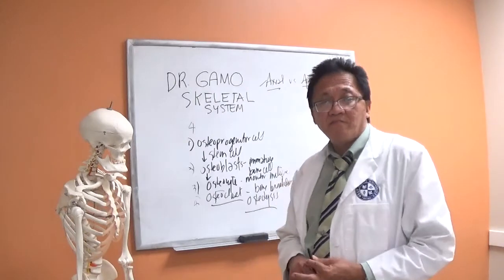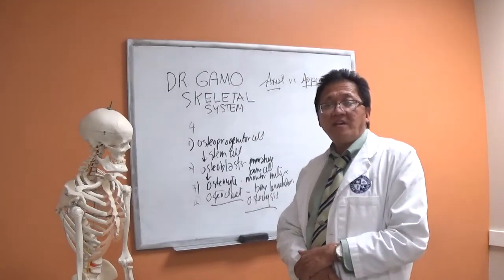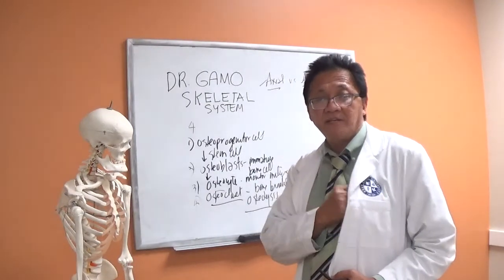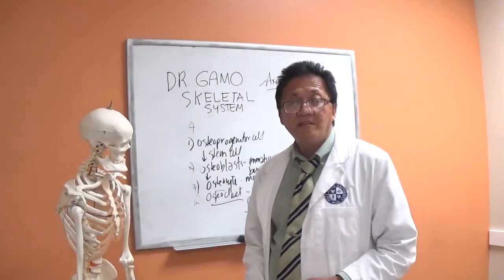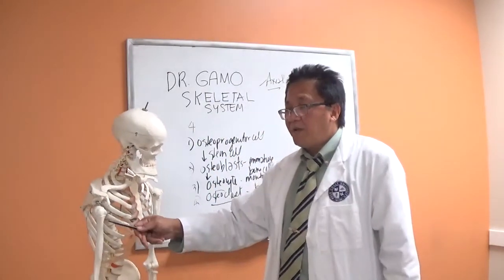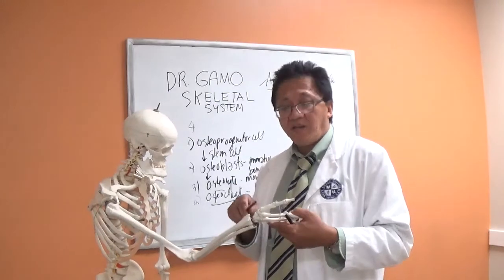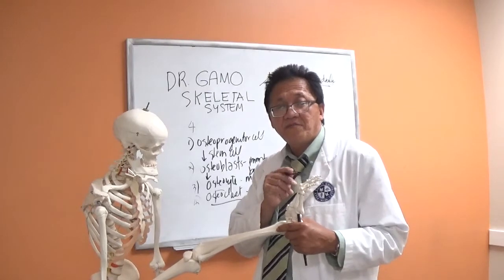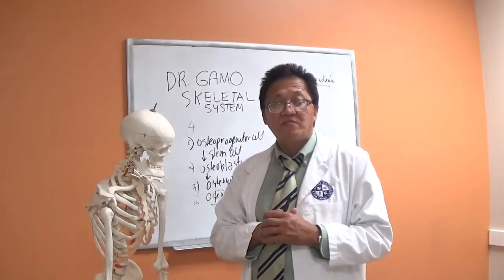Skeletal System Introduction Bone Cells